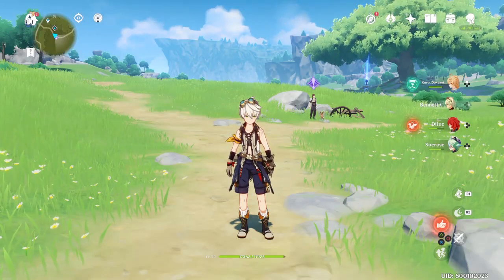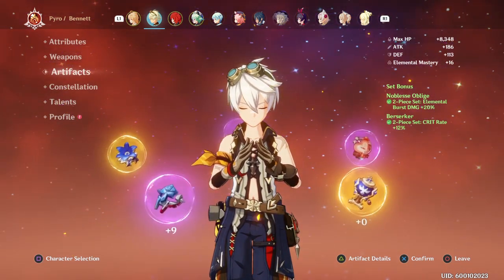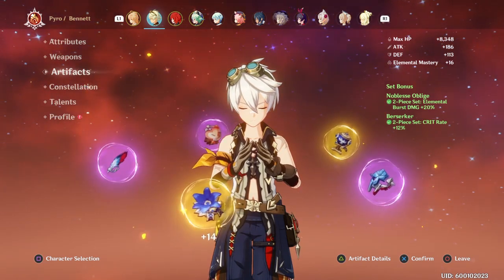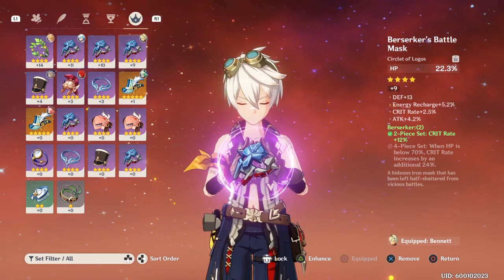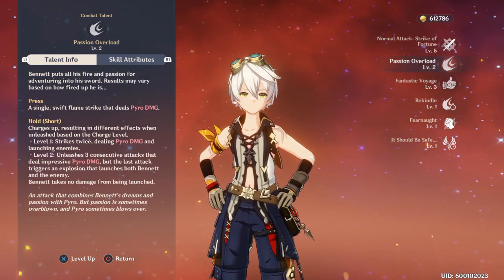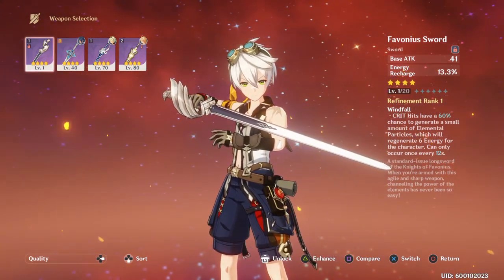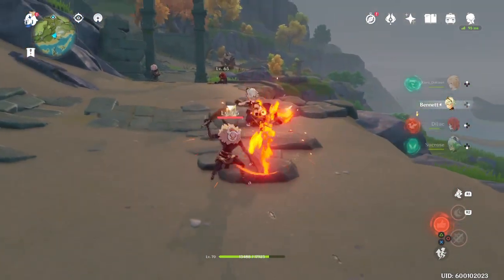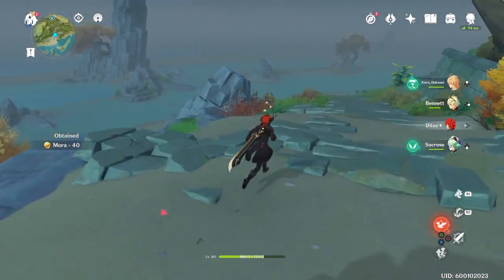How to BUILD BENNETT in Genshin Impact!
Hey guys i hope you enjoy this video and if you want to see more gameplay of this game and many more like it drop a like and subcribe hopefully we can hit one thousands subs by next year. If you want to see raw unedited footage check my twitch and again enjoy the video!